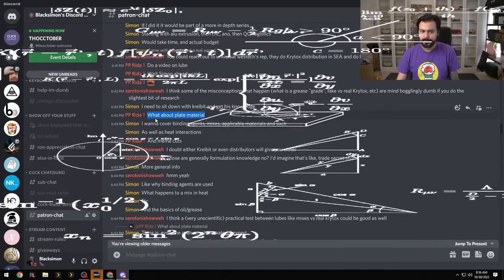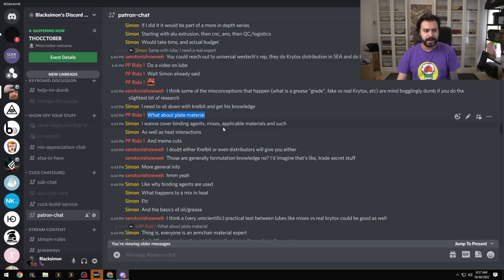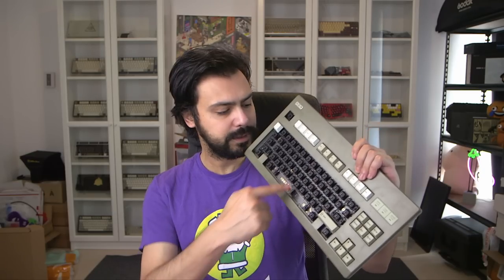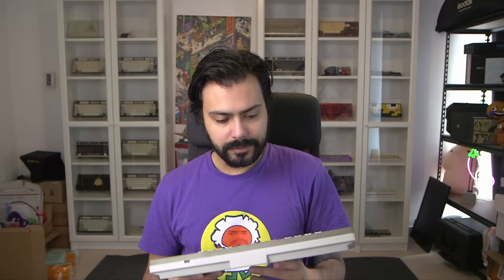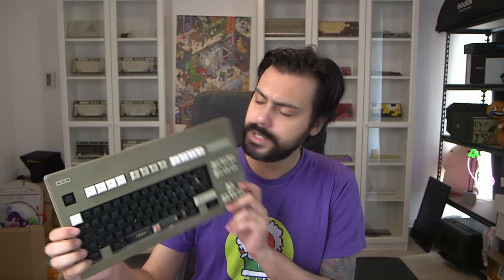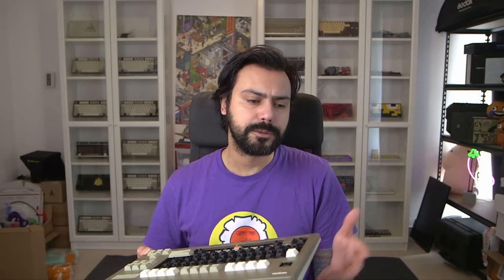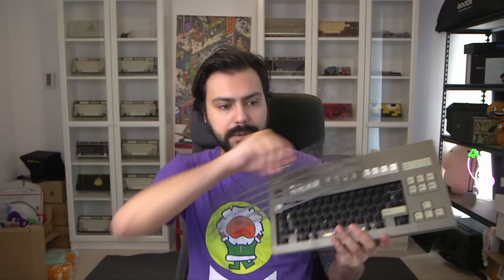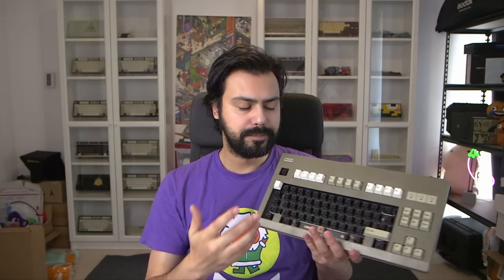Keyboard Plate Materials Explained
Table of Contents:
00:00 - aaaaaaaaaaaaaaaaa

Every Monday for keyboard content
Wednesday for memes
Saturday for GB Reviews